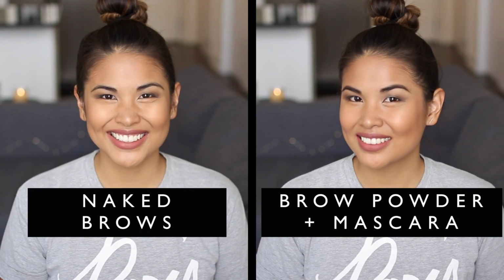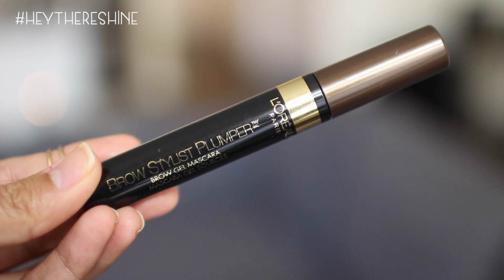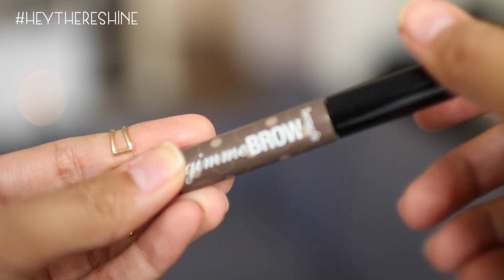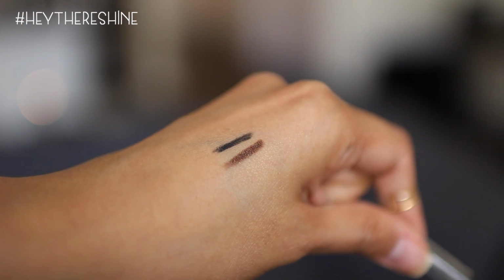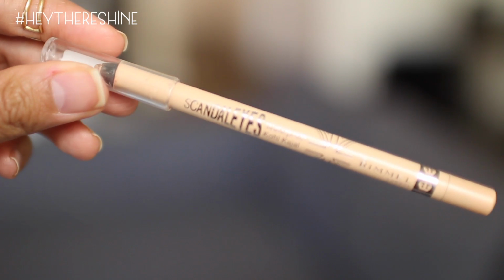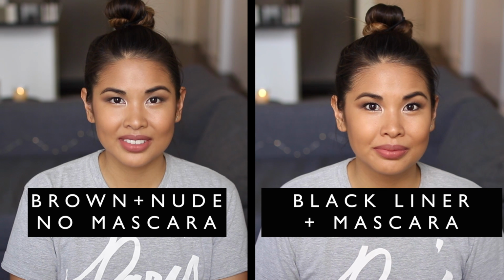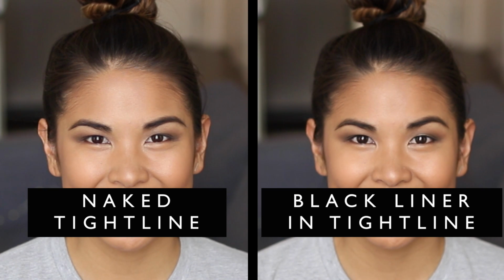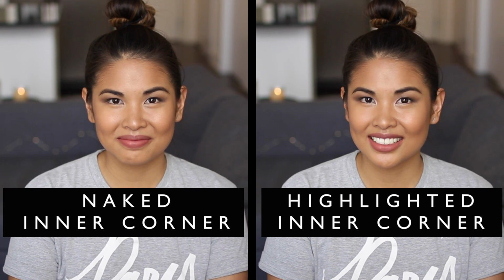Back to School (And Beginner) Beauty Tips || Sunshine Carreon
Hi guys! So I've put together a few back to school (and beginner) beauty tips for you guys! These are definitely things I wish I knew when I was going to school that could've saved me from some makeup fails! Let me know what you think :)

If you guys haven't seen my last two videos, check them out here:

Thumbs up if you love back to school videos!

BACK TO SCHOOL (AND BEGINNER) BEAUTY TIPS...

2. BRONZER AND BLUSH

3. BROWS

4. EYELINER

5. INNER CORNER HIGHLIGHT

Foundation › Laura Mercier Mineral Powder in Classic Beige
Bronzer › Pixi by Petra Beauty Bronzer in Summertime
Blush › Model Co Blush in Peach Bellini
Brows › Bodyography Brow Trio
Highlight › Mac Paint in Stilife
Mascara › Maybelline the Falsies + Lashsensational
Eye Shadow Base › Mac Eye Shadow in Orb
Eye Shadow › Lorac Pro Palette
Inner Corner Highlight › L'Oreal Silkissime in Highlight
Eyeliner › Rimmel Scandaleyes Kohl Kajal in Soft Brown + Nude
Lips › Vincent Longo Lip Pencil in Roseberry + NYX Soft Matte Lip Cream in London

Shirt › La Notte Paris Tee
Earrings › Madewell
Rings › Madewell, Gilt, Shopbop

FILMED and EDITED by Sunshine Carreon

DSLR + LENS
- Canon T5i
- Sigma 30mm f1.4

VLOGGING CAMERA
- Canon Powershot S95